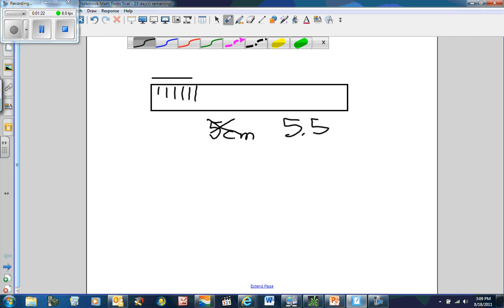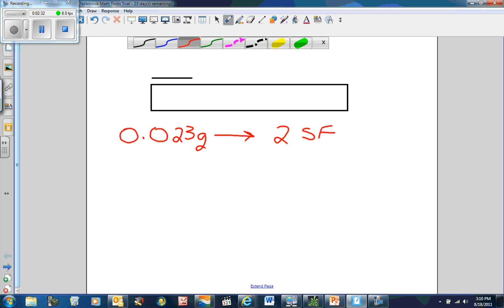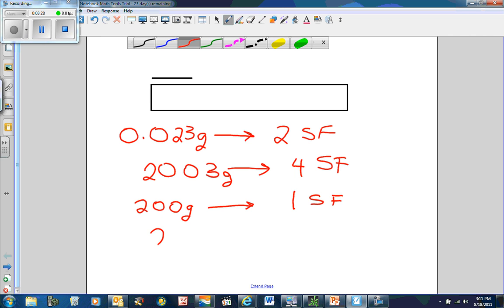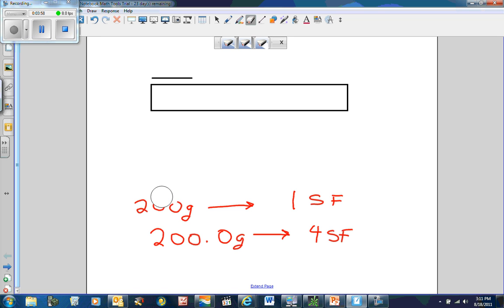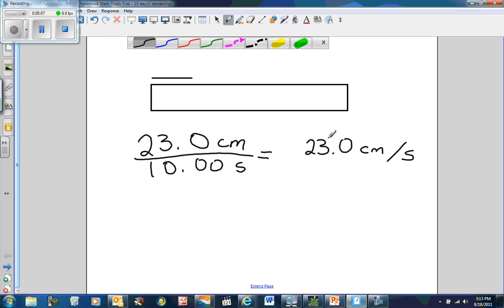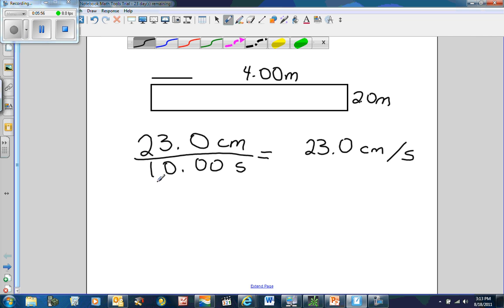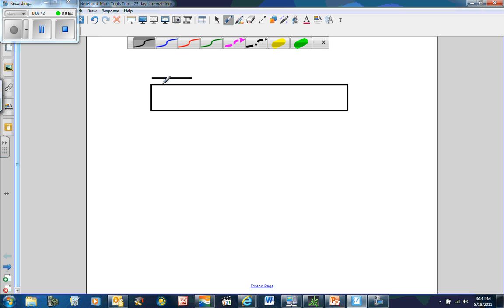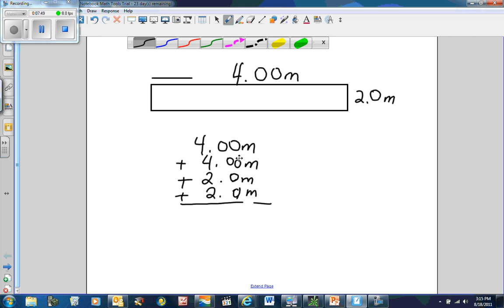sig fig video